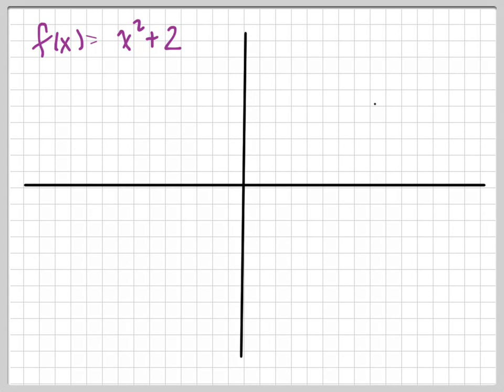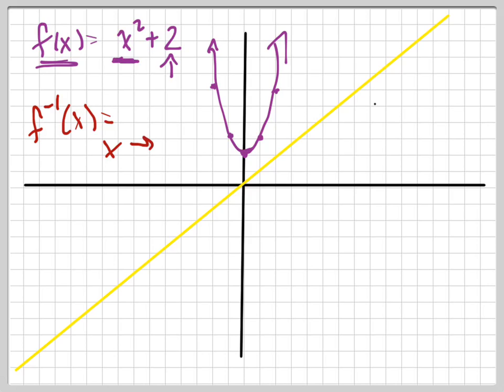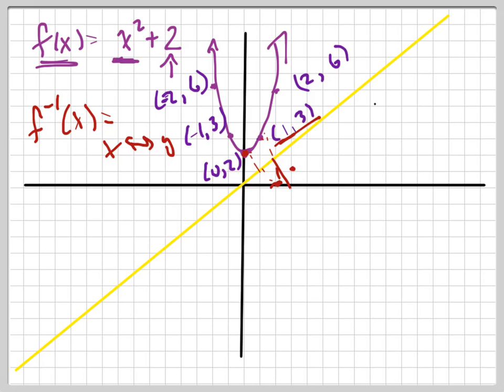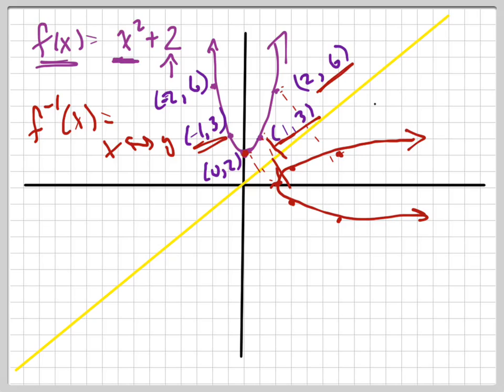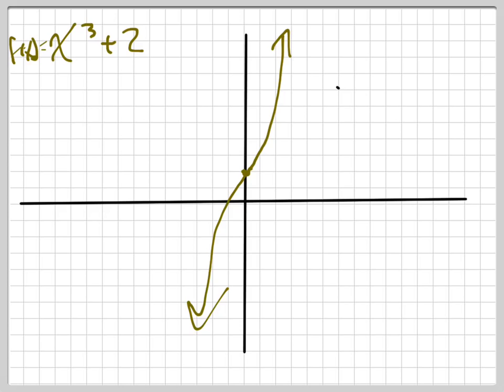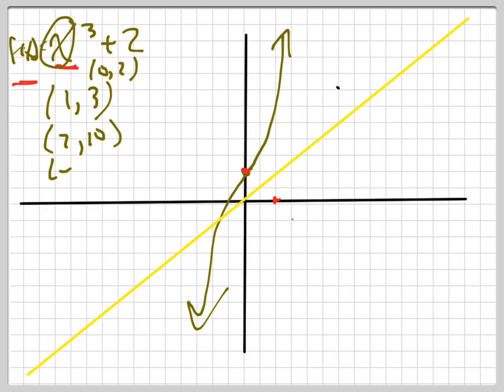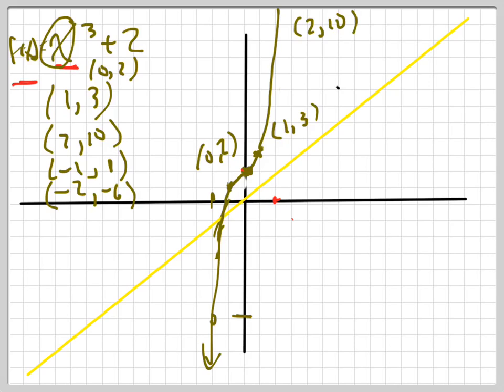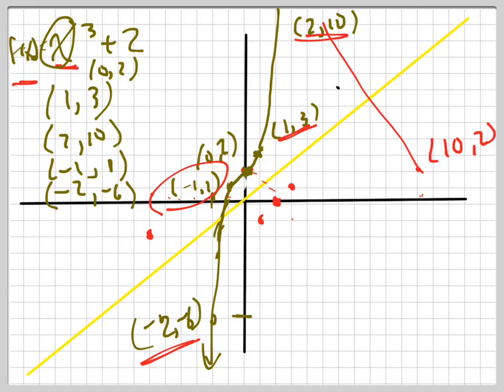Graph f(x)=x^2+2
Graph a quadratic function using transformations